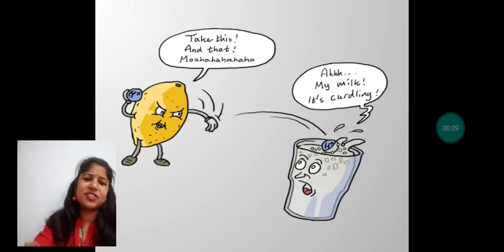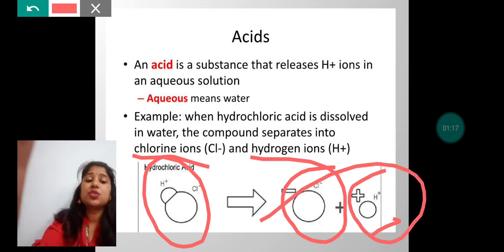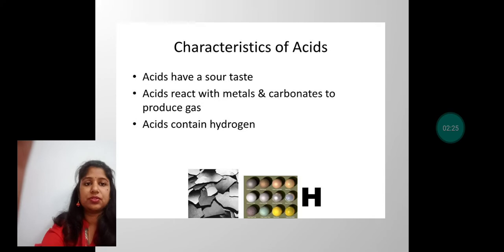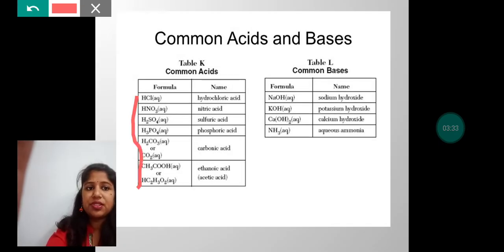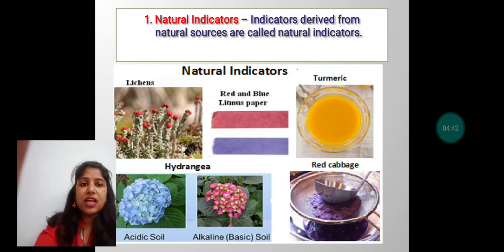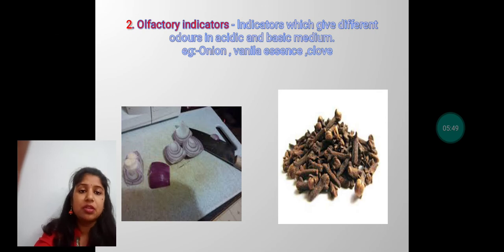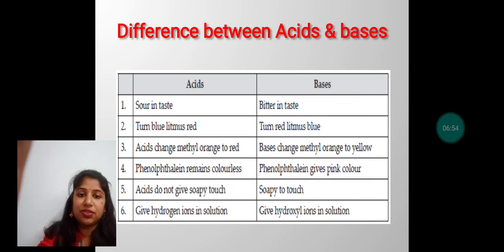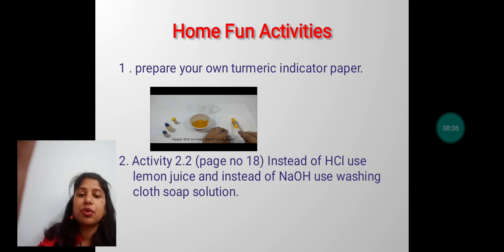Acid and base online class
Introduction , indicators and types of indicators